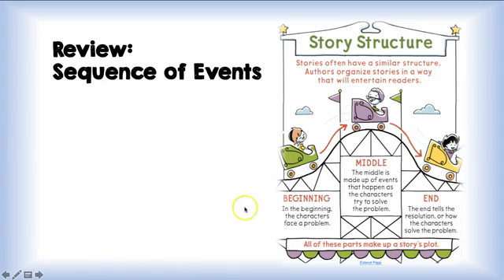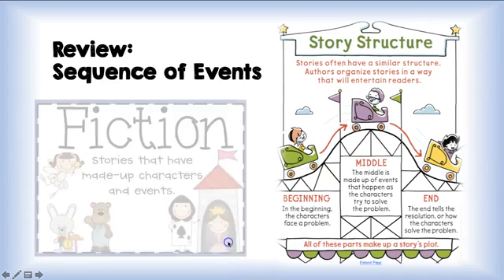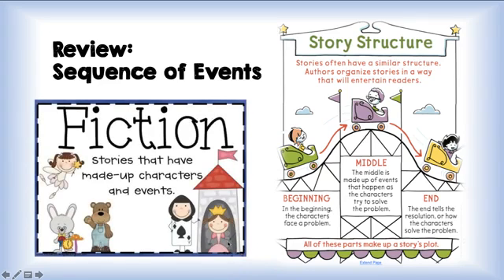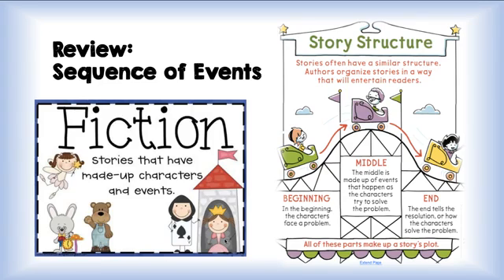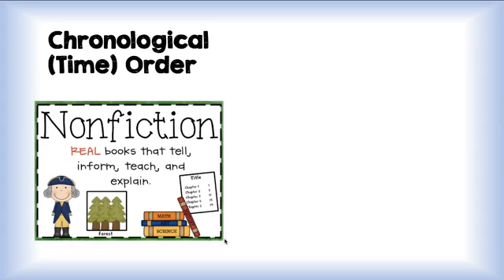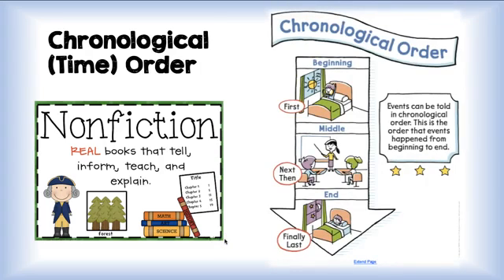Chronological Order Anchor 42